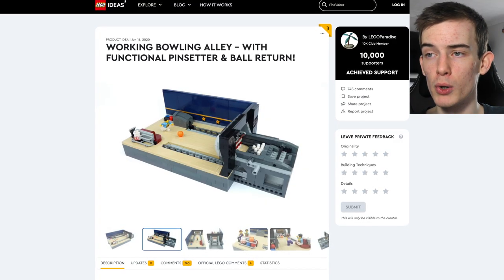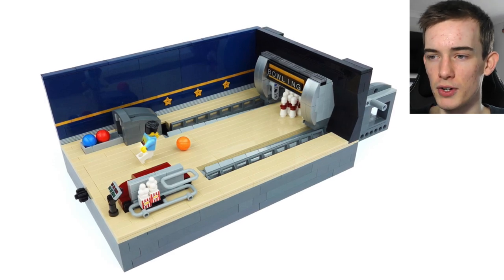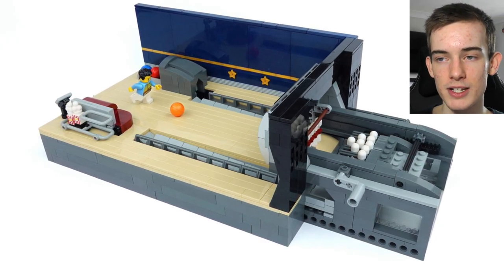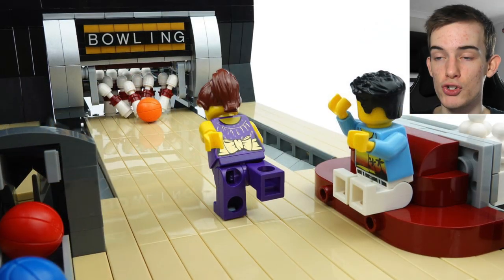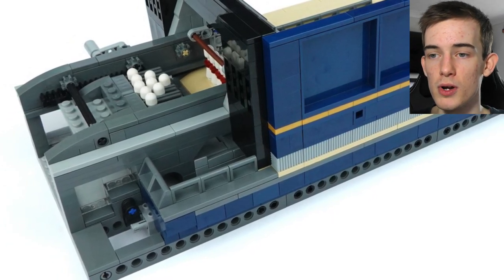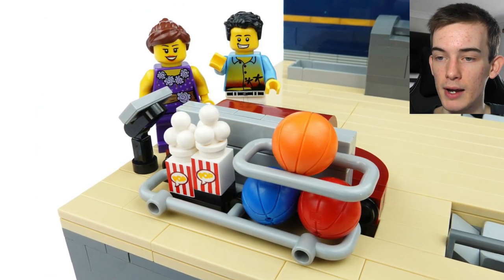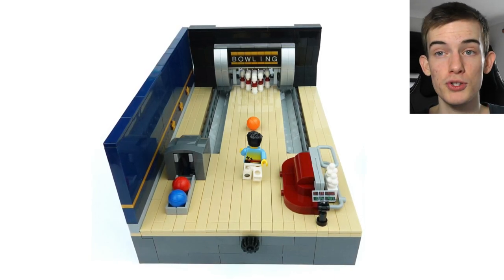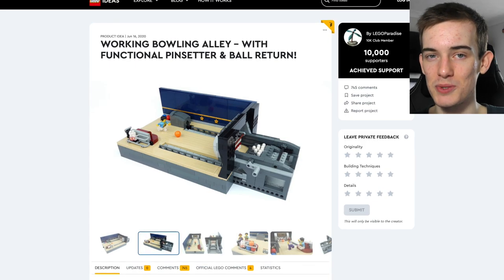LEGO Ideas FUNCTIONAL Bowling Alley Project Hits 10,000 Supporters!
LEGO Ideas WORKING BOWLING ALLEY - WITH FUNCTIONAL PINSETTER & BALL RETURN project

Hey what's up guys, today a brand new LEGO Ideas project has hit 10,000 supporters! It's called the Working Bowling Alley - With Functional Pinsetter & Ball Return, created by LEGOParidise. As suggested in the project's title, this is a working, functional bowling alley, with an automated pinsetter, as well as ball return! This is a really well designed project, complete with a classic, modern, whilst also retro design.